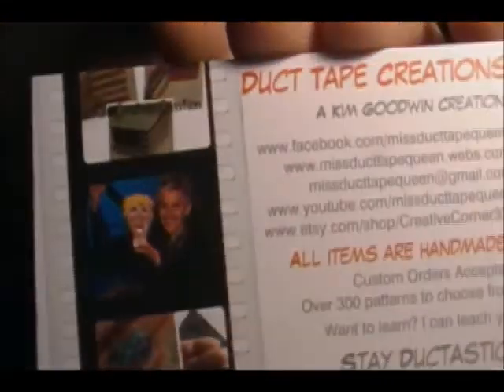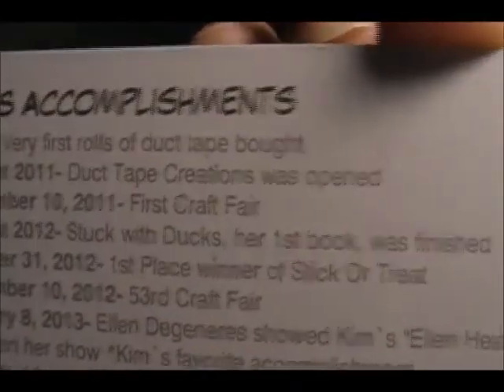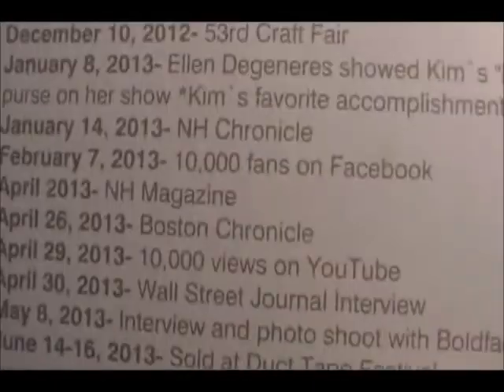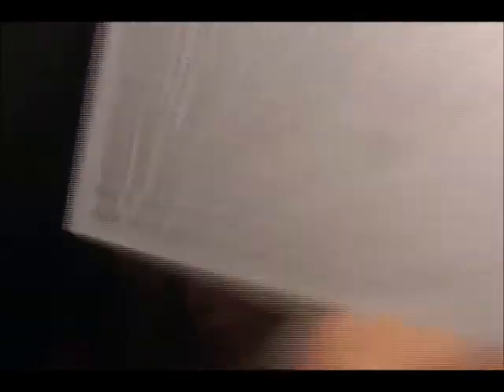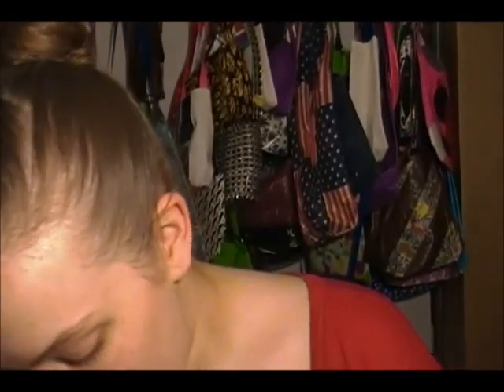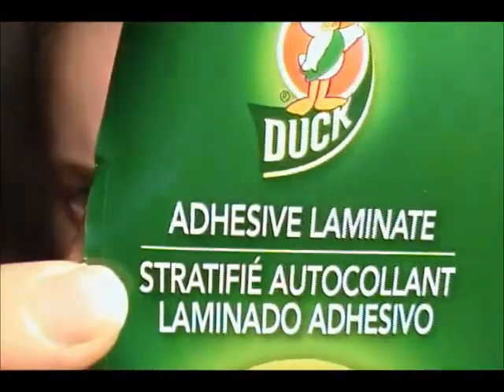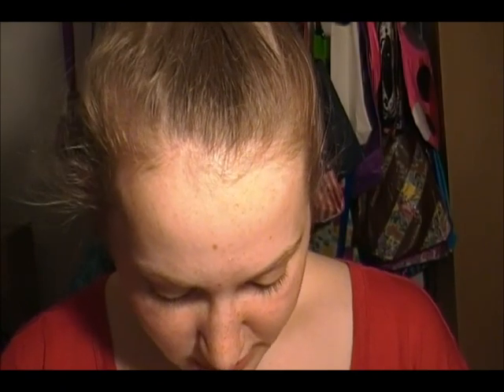Never Seen Before Duck Brand Tapes!